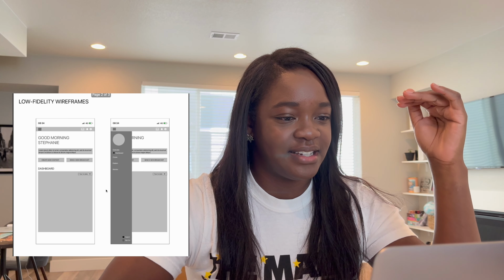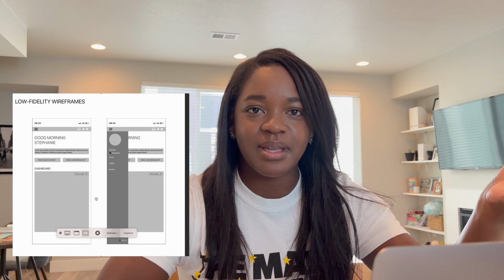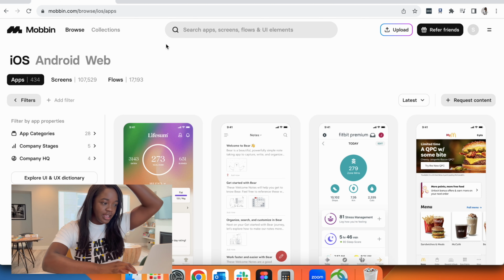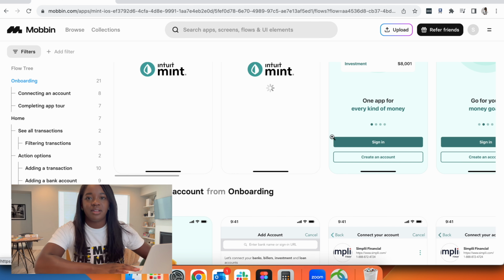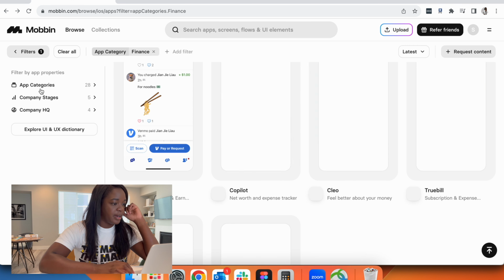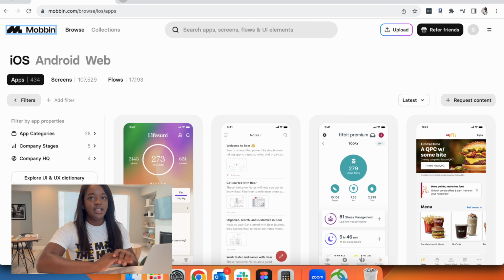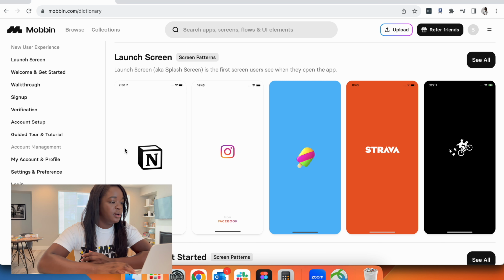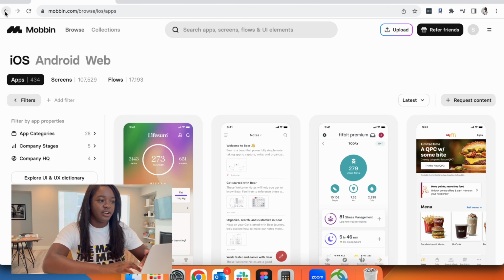2023 UX Take Home Design Challenge!| This will get you the job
Hello! Learn everything you need to know about UX design take-home assignments and how to excel in them. This video is a must-watch for anyone wanting to advance their career in UX design.

🍏 SPRINGBOARD
To get a $1,000 discount on any of Springboard’s top industry boot camps click this link and use code: STEPHANIEM

CHAPTERS
00:00 INTRO
00:31 WHAT IS IT
01:04 EXAMPLES
02:20 MOBBIN
05:32 QUICK TIPS
06:32 PROS
07:42 CONS
10:21 HOW COMMON IS IT?
10:54 THOUGHTS

✨A B O U T  M E:
Hi everyone! My name is Stephanie and I post videos about being a UX designer, work days in my life, and lifestyle content.

SUBS: 4,053